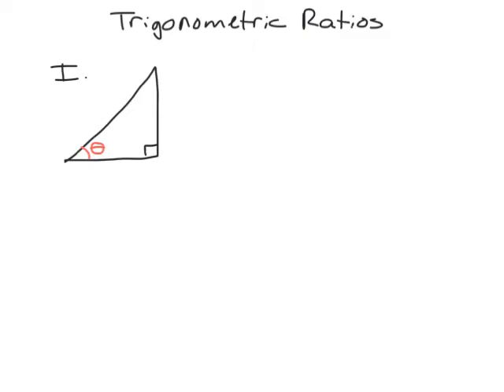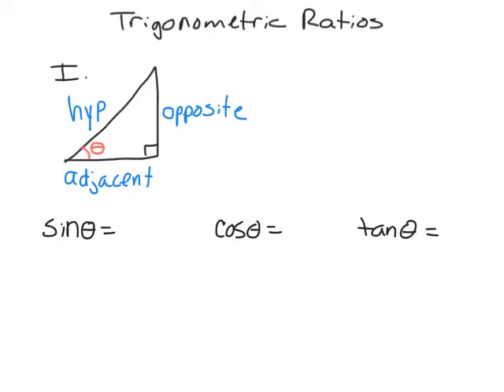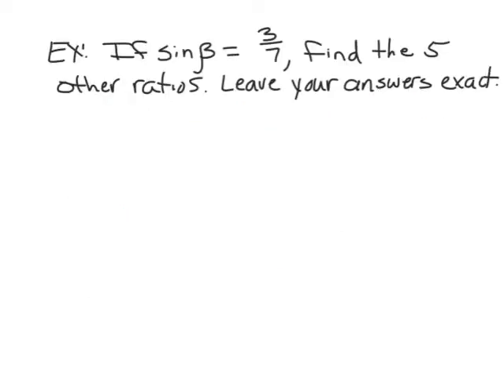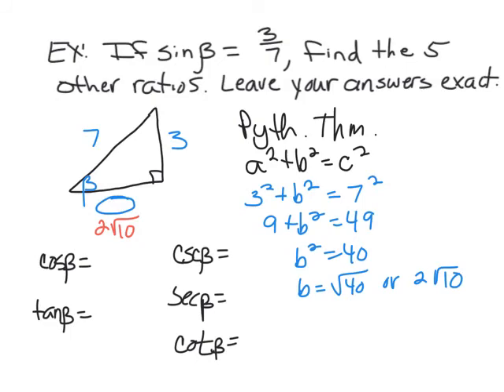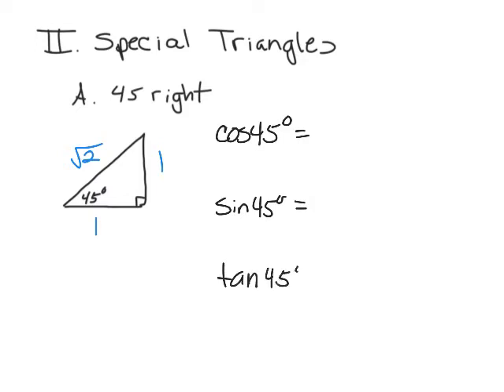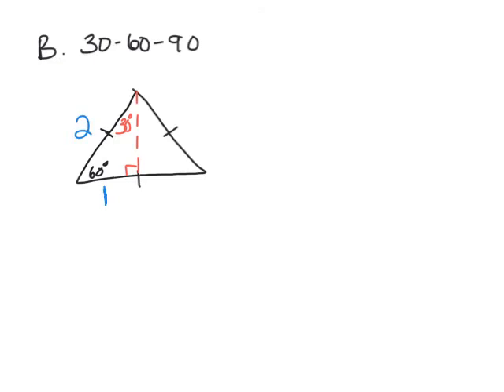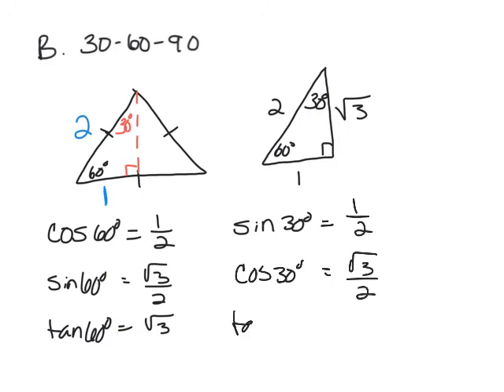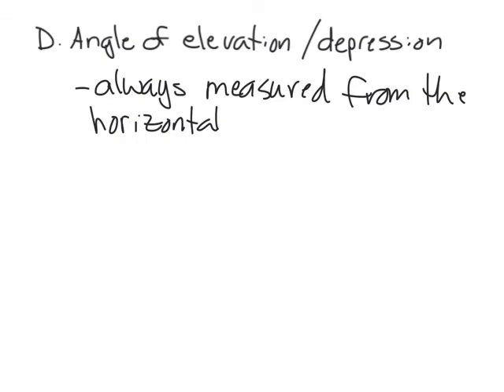P.5.2 Trigonometric Ratios